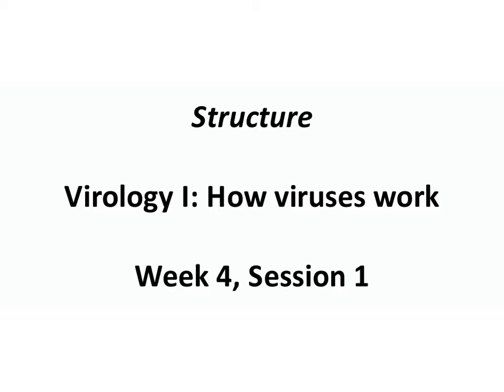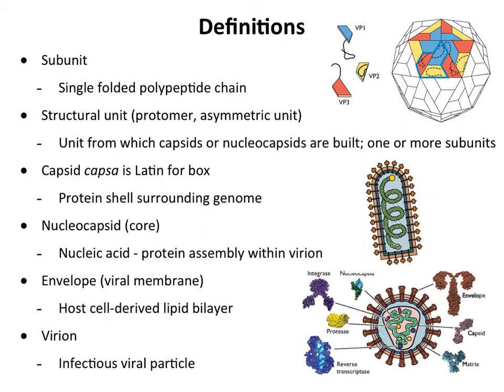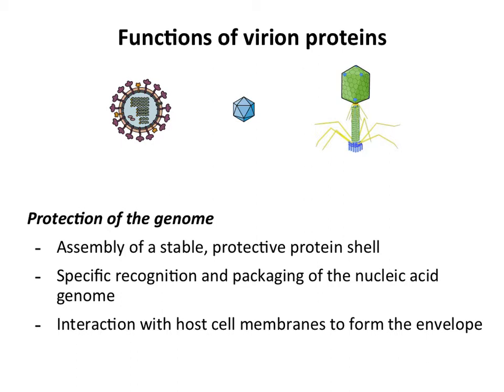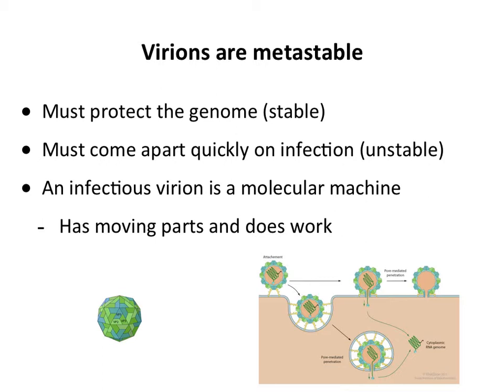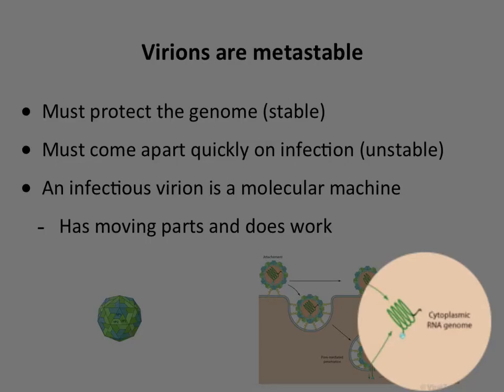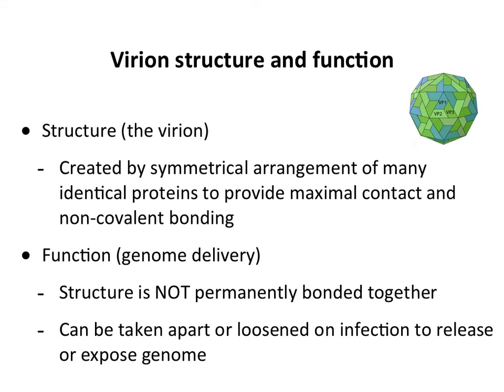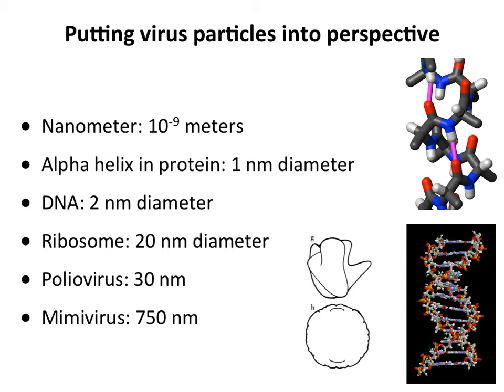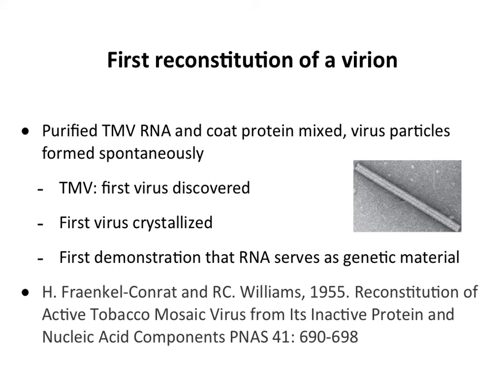Structure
'Structure' is video 1 from week 4 of my 2013 Coursera course 'How viruses work'